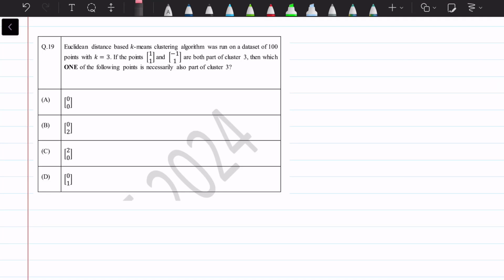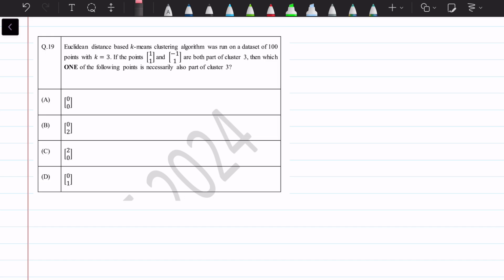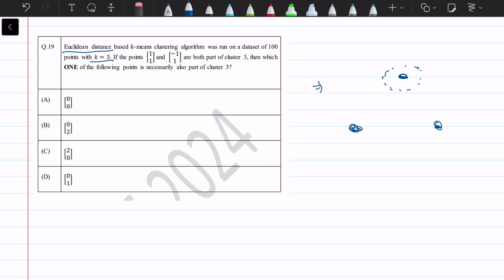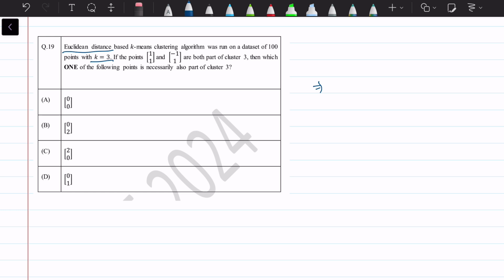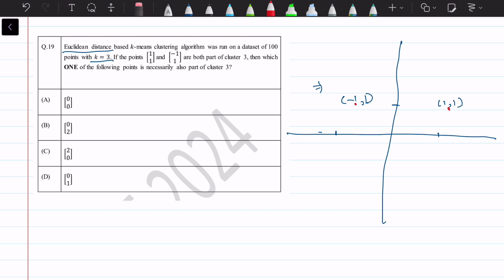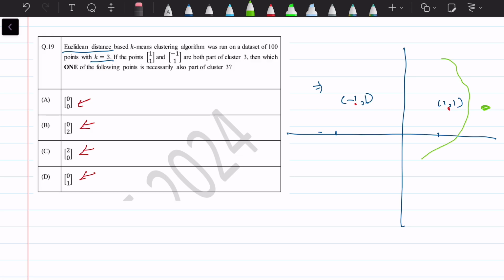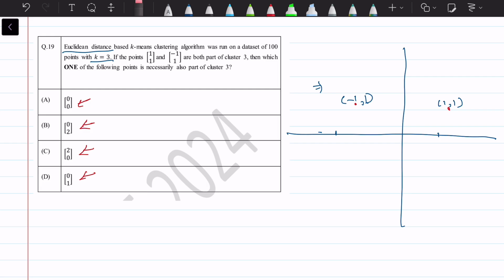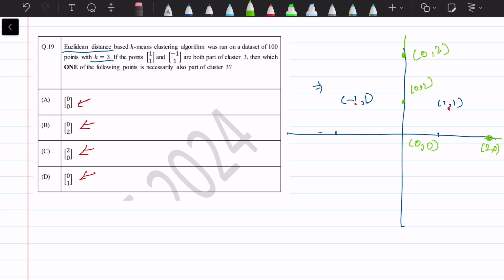Q. No. 19 | GATE DA 2024 | Detailed Solution